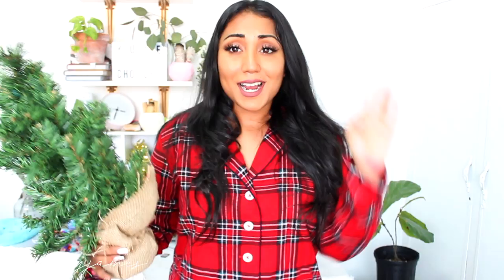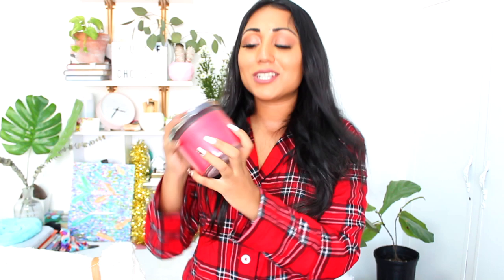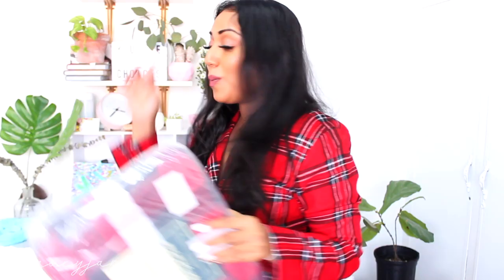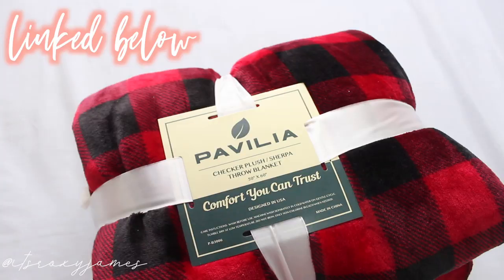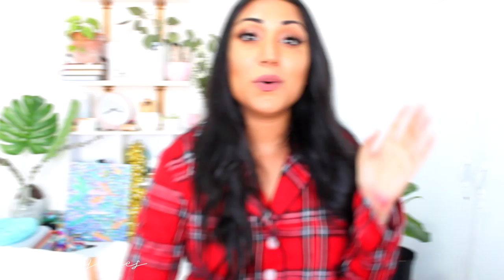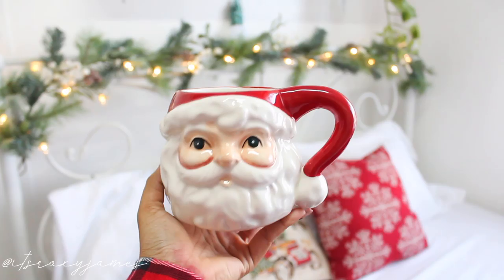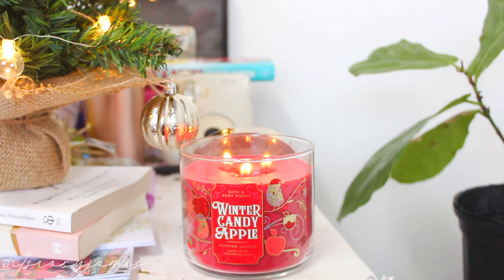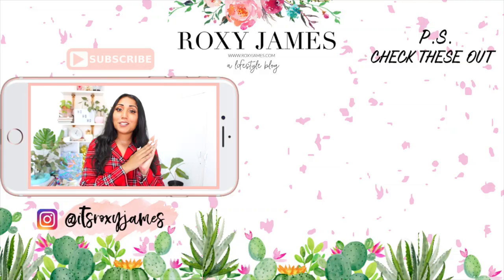Decorate with me for the Holidays & my Holiday Essentials [Roxy James]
I've been so excited to decorate my room for the holidays so here are a few of my essentials that I picked up and how I style them in my room. There's nothing like this time of the year when everything feels so cosy!

- Mini Christmas Tree
- Santa Mug
- Throw Blanket
- Bulb lights

♥ You might like these other videos on my channel:
3:00 am productivity vlog

♥ I’m Roxy and I love creating lifestyle content to inspire and help you live your best life possible.